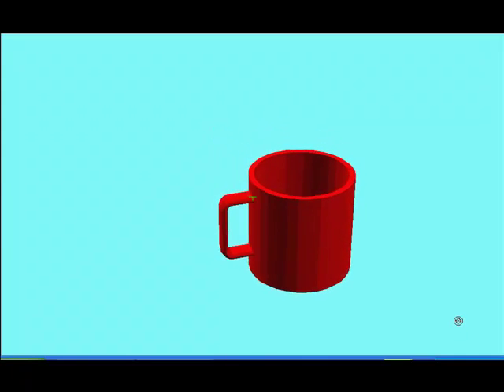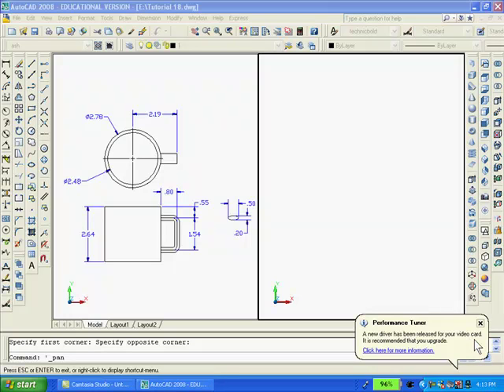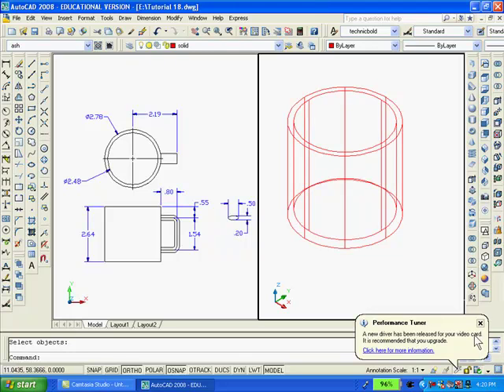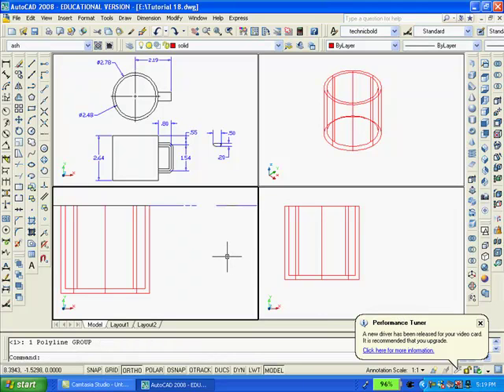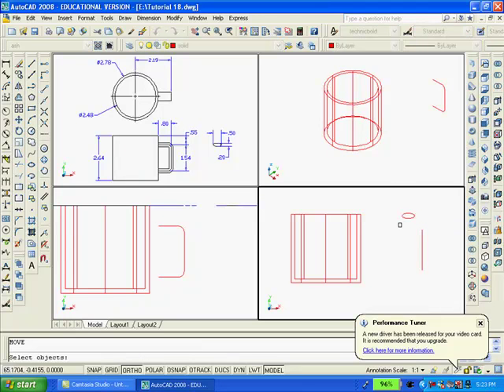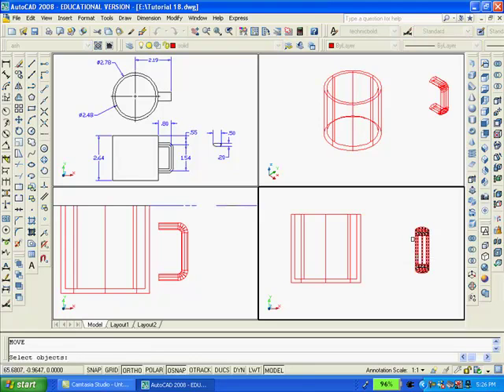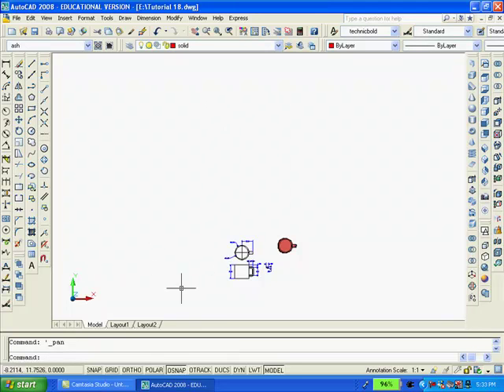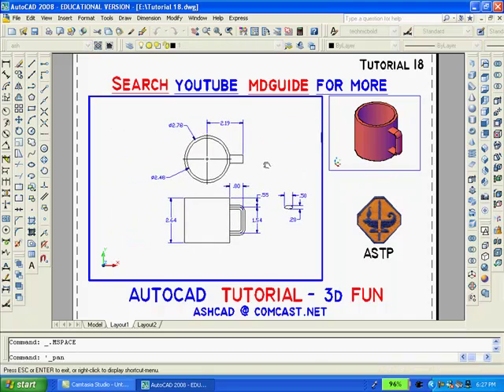visit for more